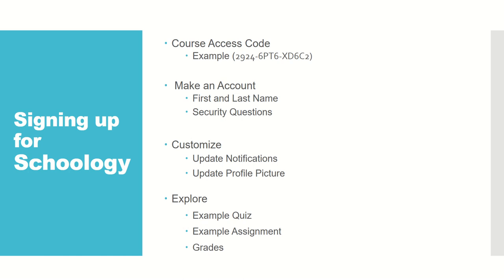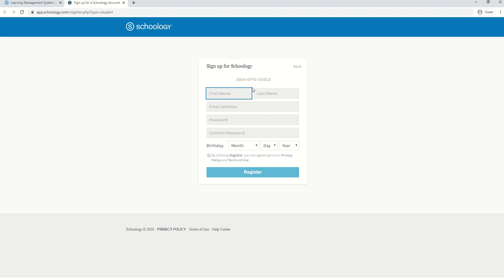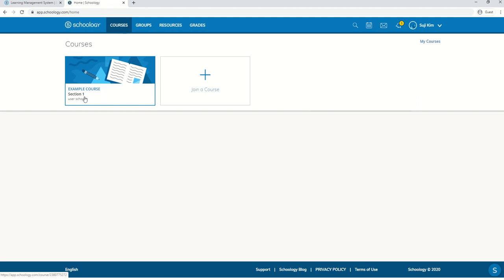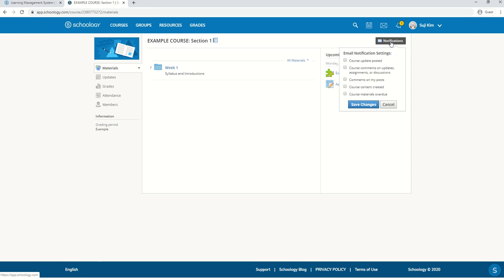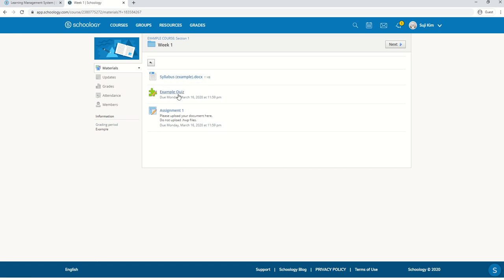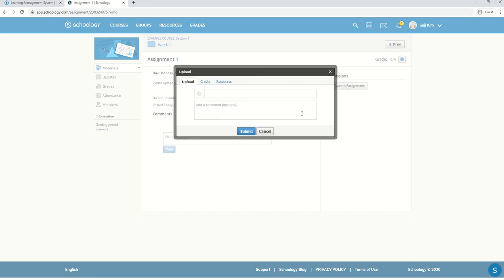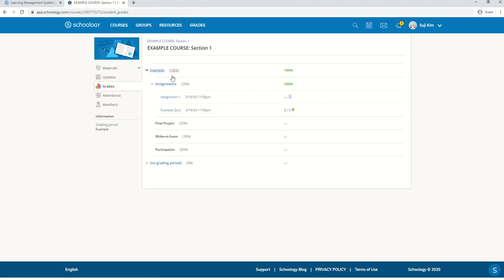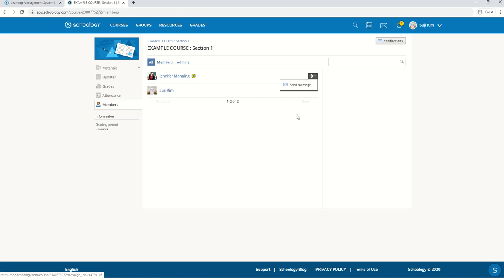How to Register for Schoology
If your professor is using Schoology, this video is for you.